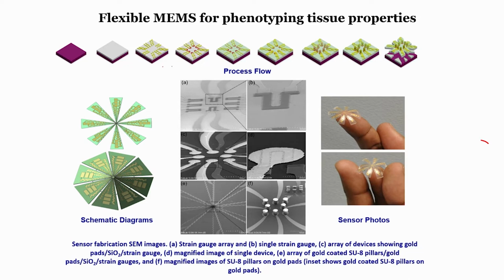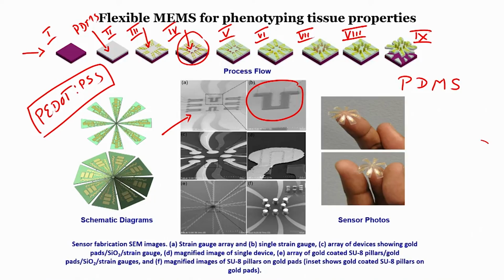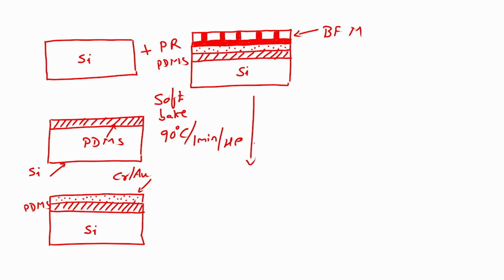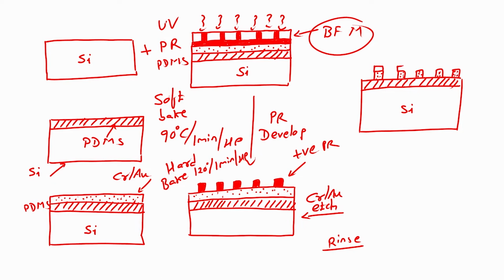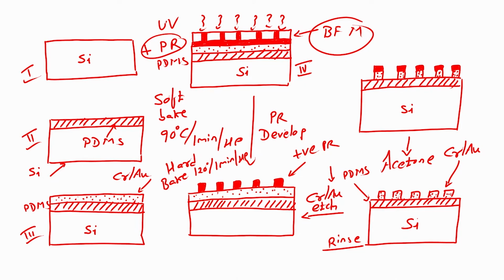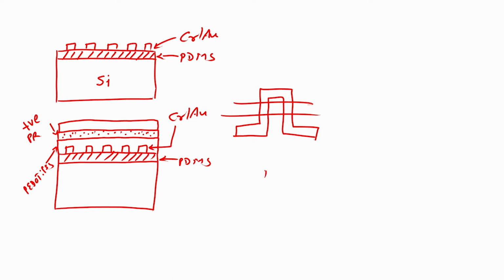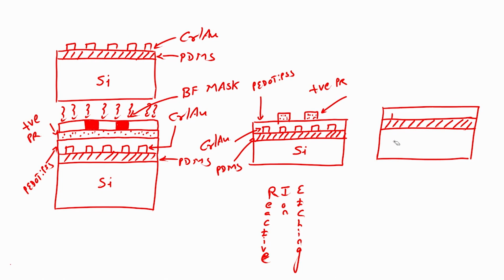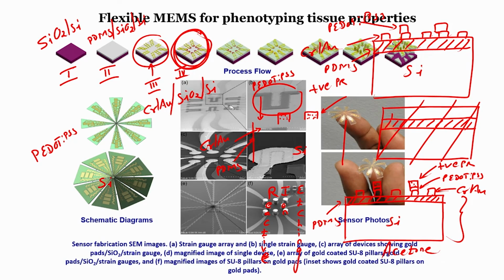Flexible MEMS for phenotyping tissue properties - I